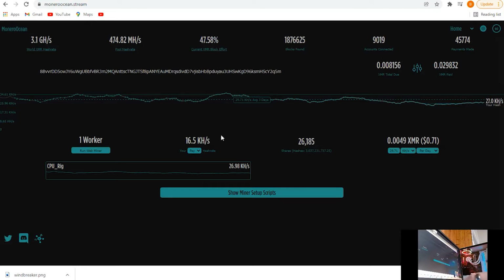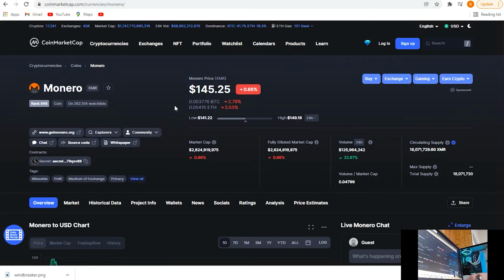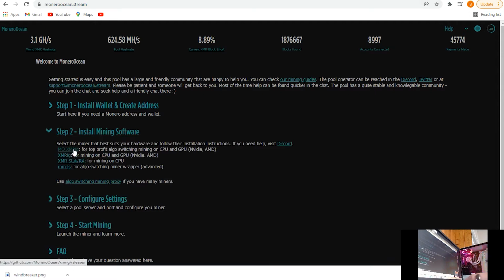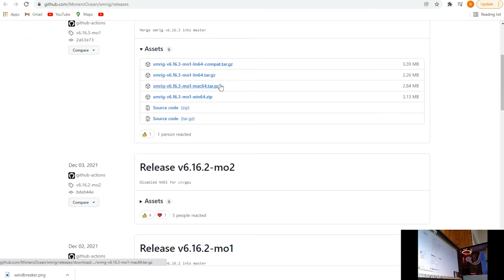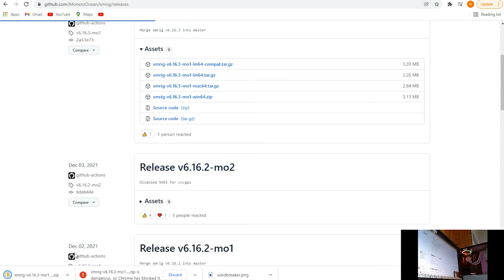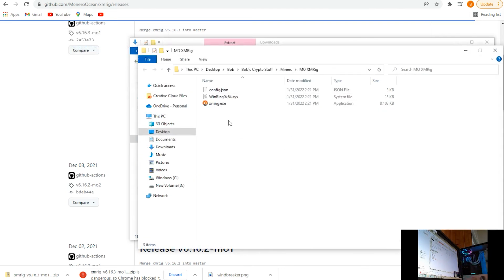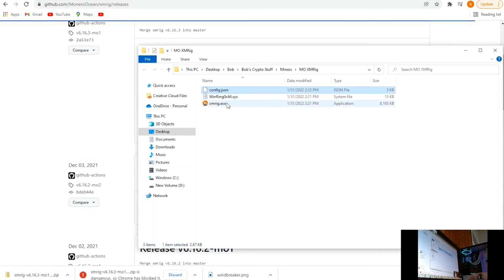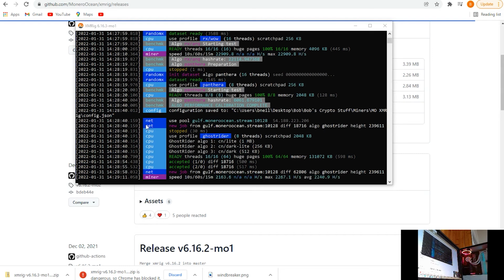How to CPU Mine on Monero Ocean w/ Windows 10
► BTC - 37dPKr24n4Q9F7QVYXSTkVtKXucmd7WhWP
          ► ETH - 0x6Ba322dc253220D20d603d3221AD690486a884DE
          ►Coinbase Exchange - Get $10 in BTC when you buy/sell $100 on coinbase -